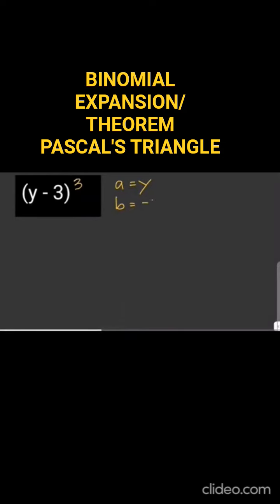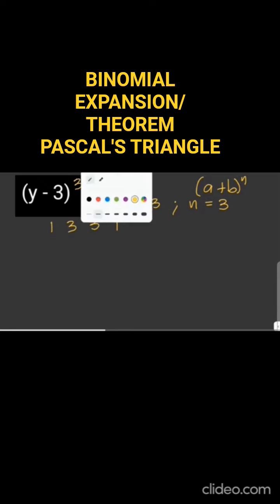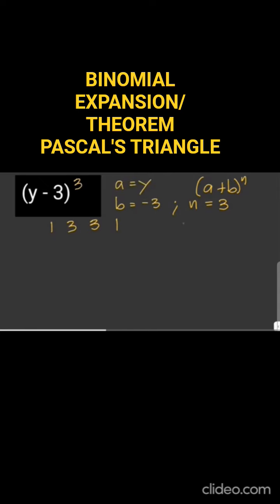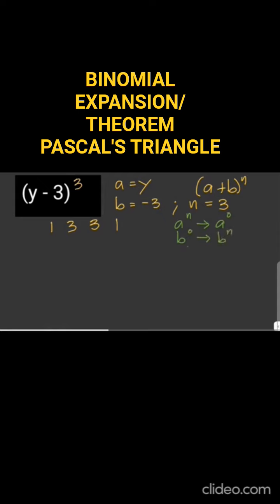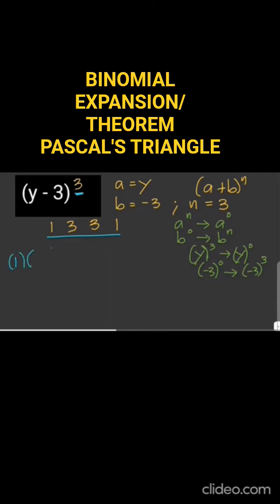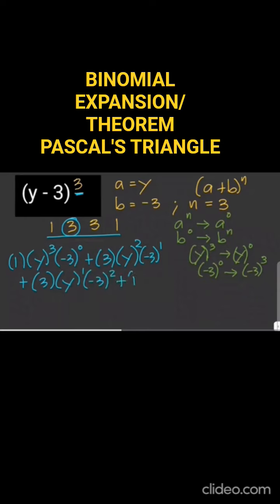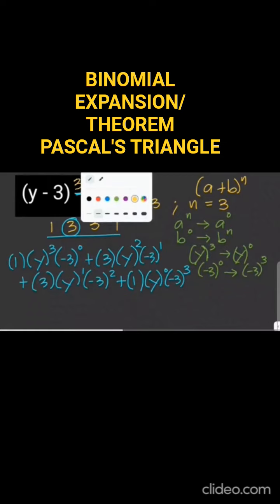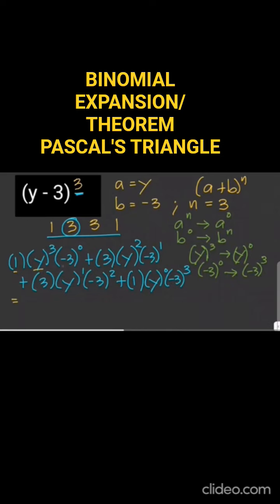ALGEBRA: BINOMIAL EXPANSION/THEOREMPASCAL'S TRIANGLE